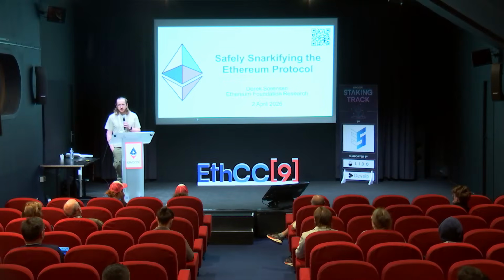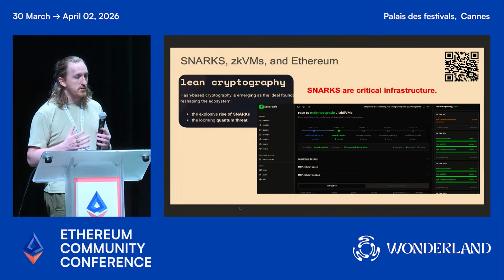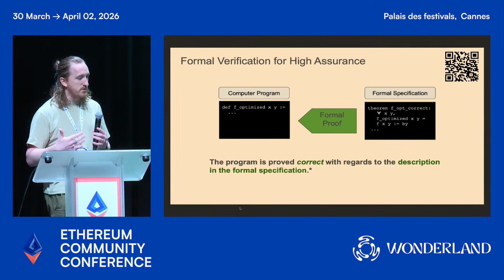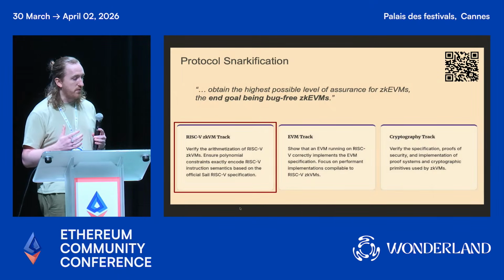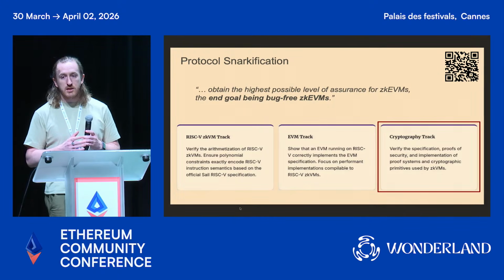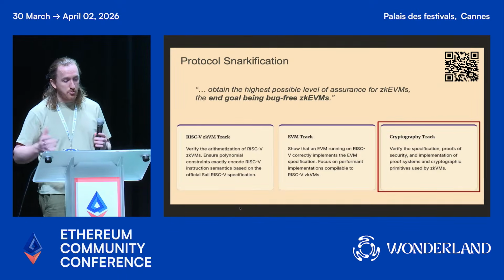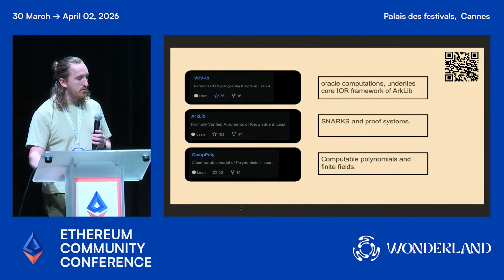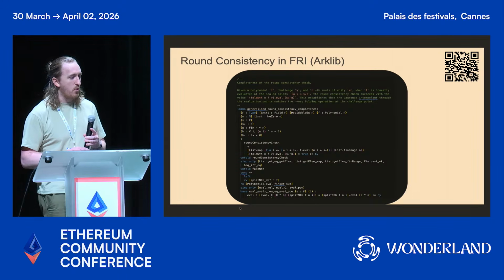Derek Sorensen (Ethereum Foundation) Safely Snarkifying Ethereum: Formal Verification and Protocol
I will discuss ongoing work to safely snarkify the Ethereum protocol using formal verification. Expect to learn how formal verification delivers high-assurance code, and how we're using it on zkVMs, SNARKS, and the rest of the Ethereum protocol.